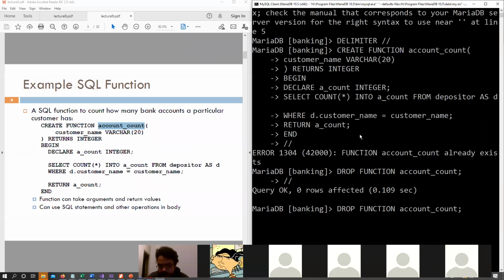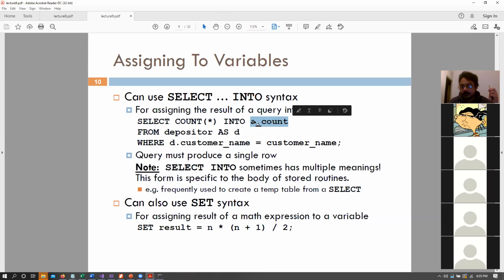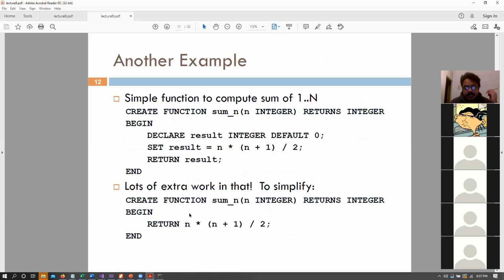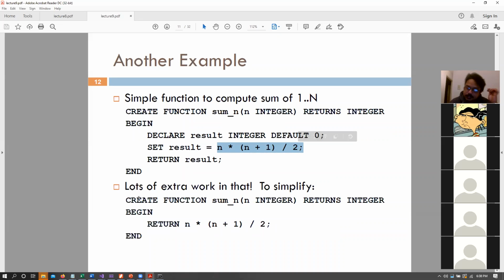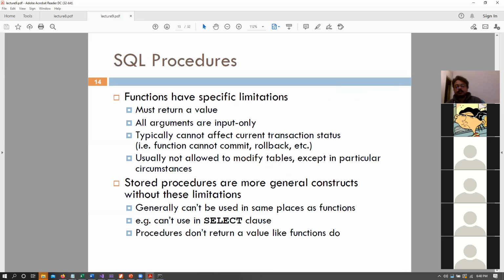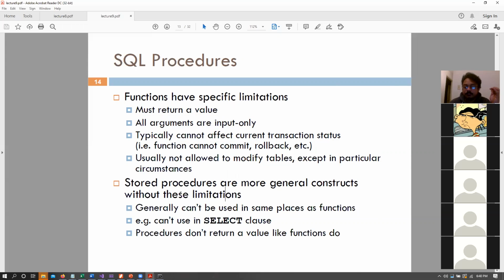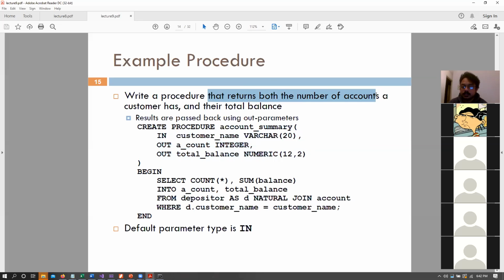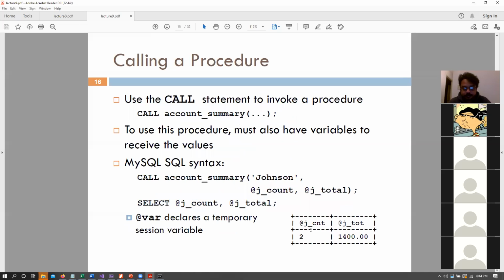Part004 Session 11